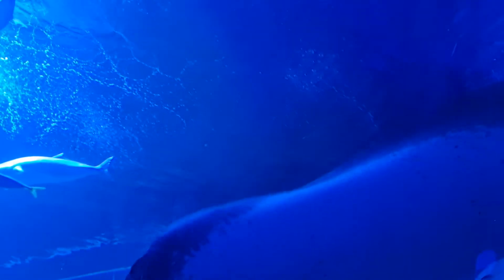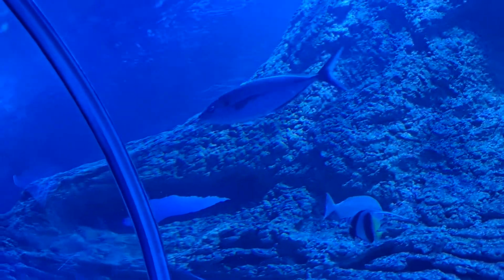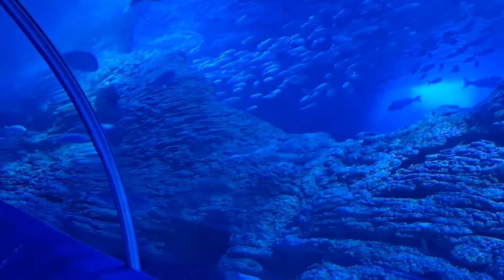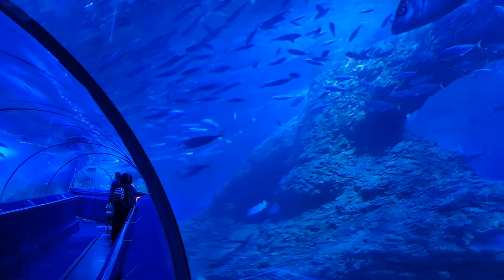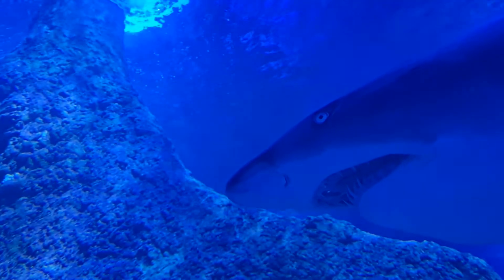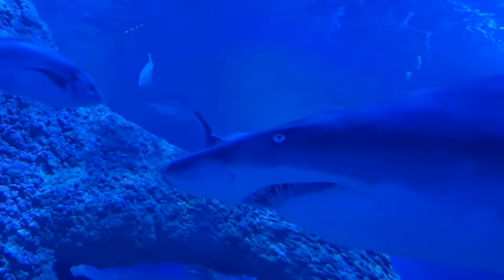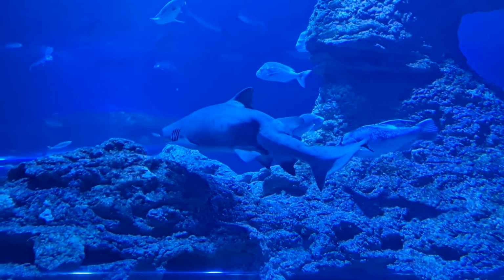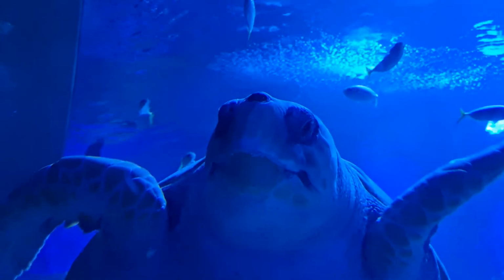06.01.21 Aquarium of Western Australia.